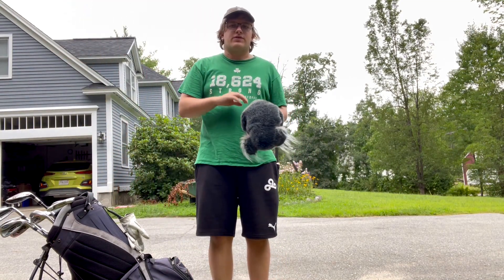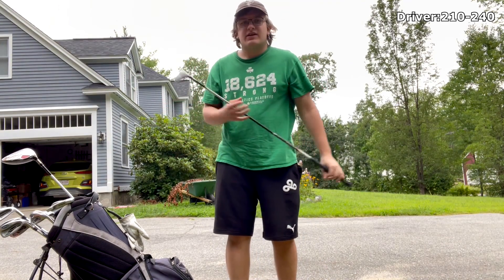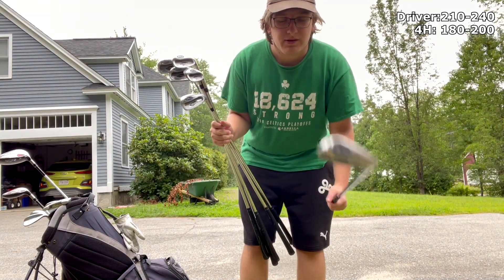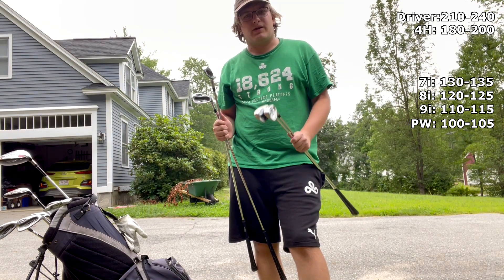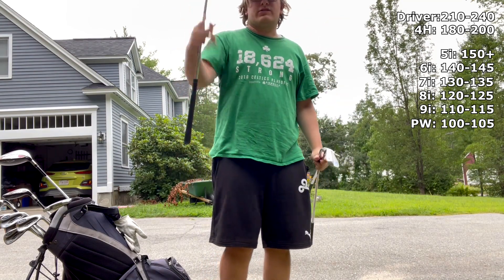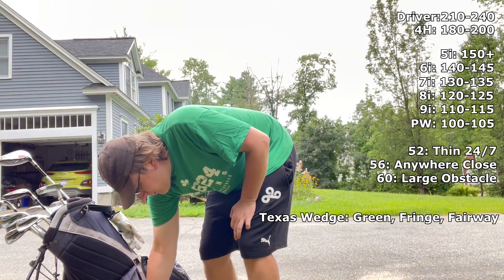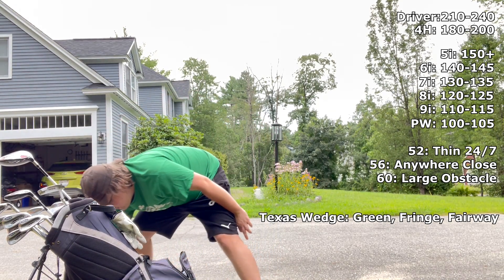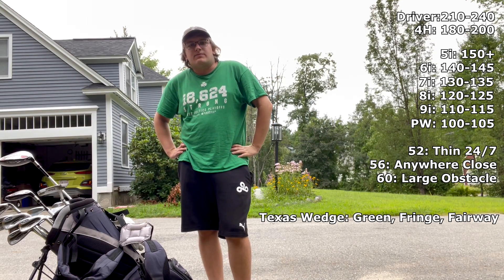What does a NEW Golfer Keep in his bag?